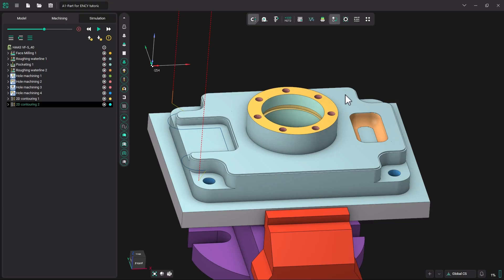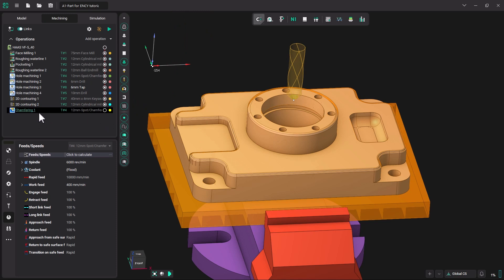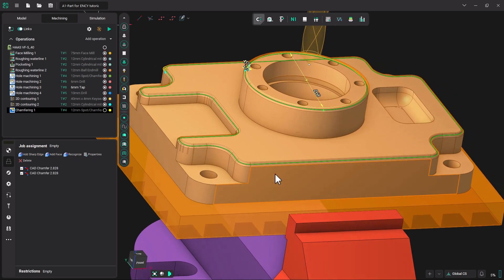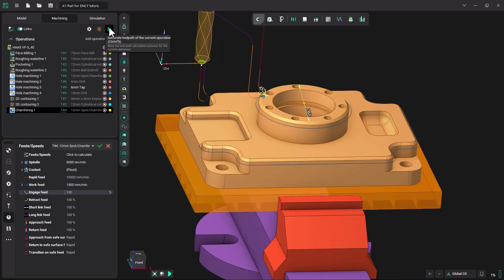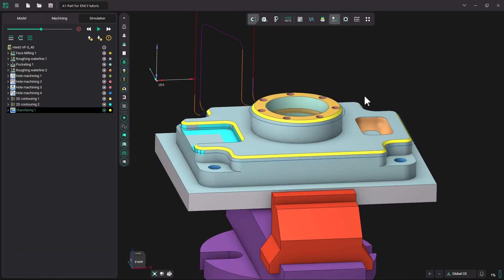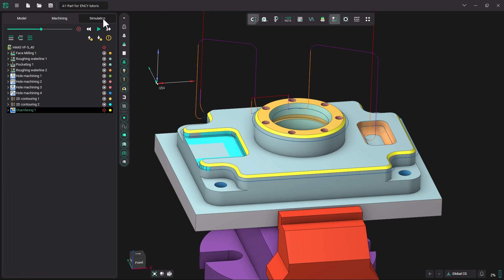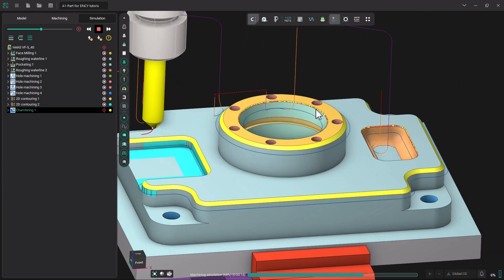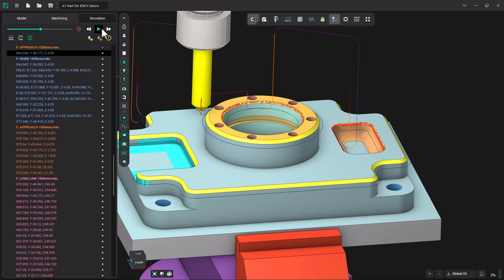Chamfering | Tutorial 9 | ENCY: Get Started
In this video, you’ll learn how to machine a chamfer.